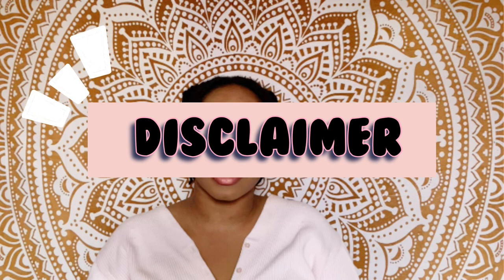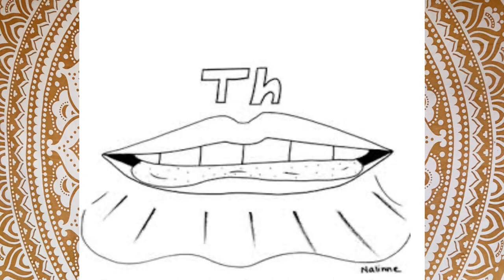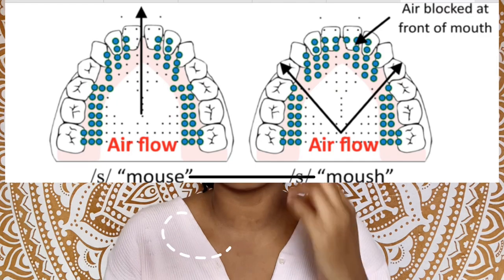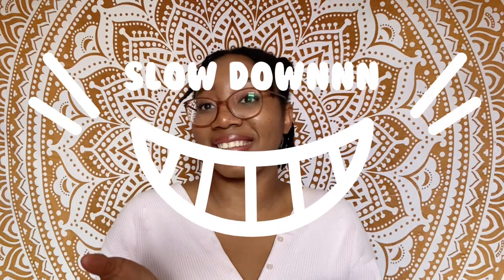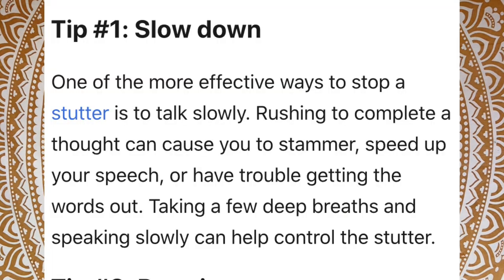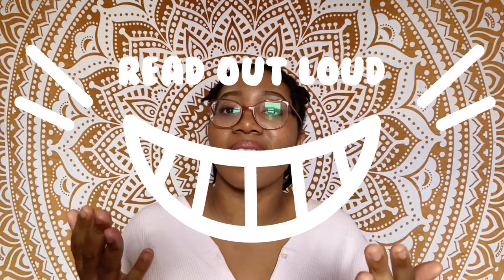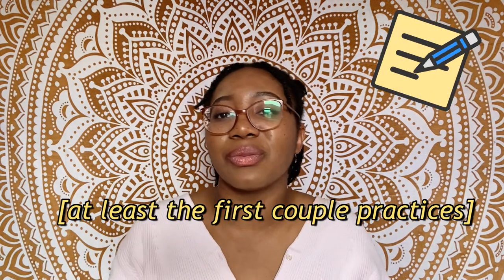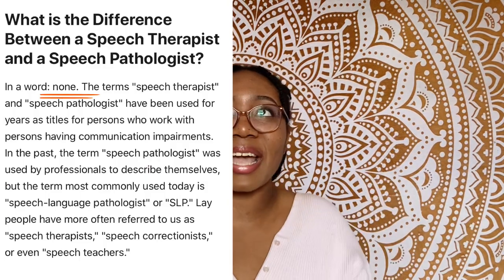Tips on Improving Lisps and Stutters!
Hey! In this video I give some tips that I used and have been taught to improve my speech!

TIMESTAMPS:
Tips - [00:20]
My Experience with a SLP - [04:38]

Liked the background music?

Stay safe!